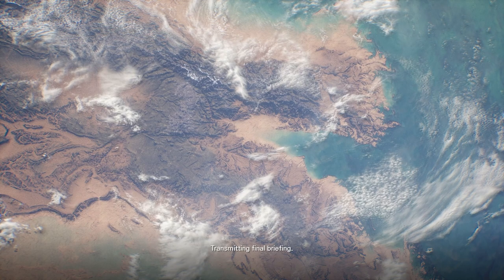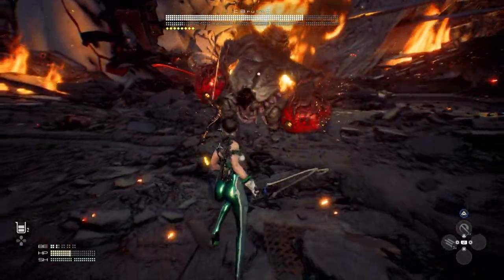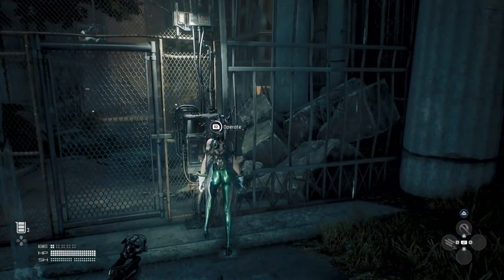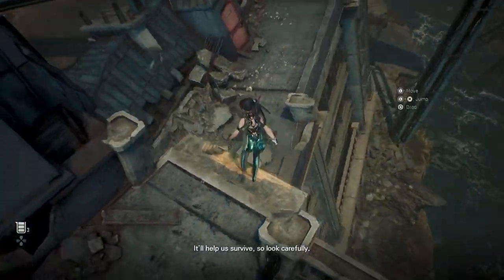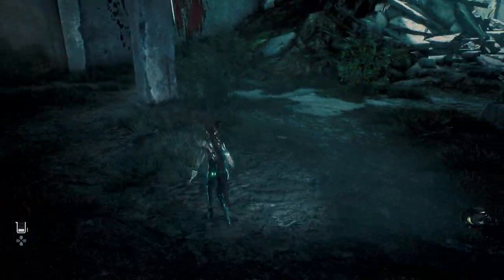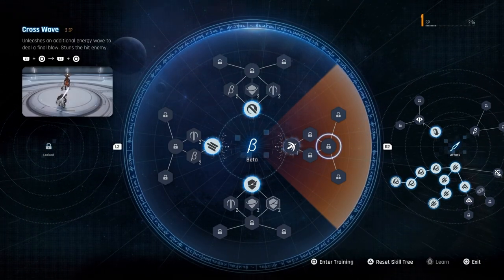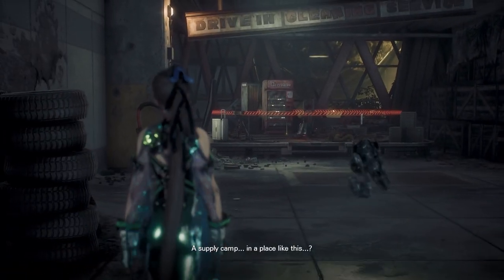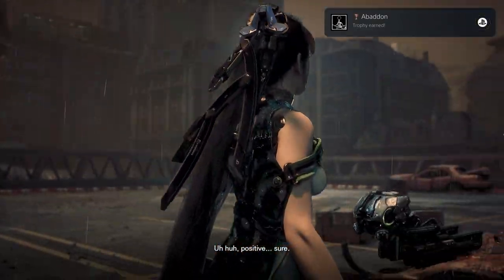Stellar Blade - Let's Play Part 1: Eidos 7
The future of humanity is balanced on the edge of a blade. Ravaged by strange, powerful creatures, Earth has been abandoned, and what is left of the decimated human race has fled to a Colony in outer space.

After travelling from the Colony, EVE arrives on the desolate remains of our planet with a clear-cut mission: to save humankind by reclaiming Earth from the Naytiba – the malevolent force that has devastated it.

But as EVE tackles the Naytiba one-by-one, piecing together the mysteries of the past in the ruins of human civilization, she realizes that her mission is far from straightforward. In fact, almost nothing is as it seems…

A thrilling slice of razor-sharp action
Engage in blisteringly fast combat as you slash a path through the remnants of Earth in an all-new action adventure on PS5®. Unleash graceful yet brutal attacking combos, unlock new moves and weapon upgrades, and face epic boss encounters that will challenge both brain and brawn in equal measure.

An incredible visual experience
Become immersed in a highly detailed post-apocalyptic world that blends beauty and horror to spectacular effect. Explore breathtaking science fiction-inspired environments, brought to life via the graphical power of PS5®.

A deep, unforgettable adventure
Unravel a gripping human fate story, with mature themes, a thought-provoking narrative and emotionally-charged revelations from beginning to end.

Designed for PS5®
Experience cutting-edge gaming performance with rapid load times, and support for immersive features including the DualSense wireless controller’s haptic feedback and adaptive triggers, and Tempest 3D AudioTech
Stellar Blade gameplay
Stellar Blade game play
Stellar Blade Let's Play